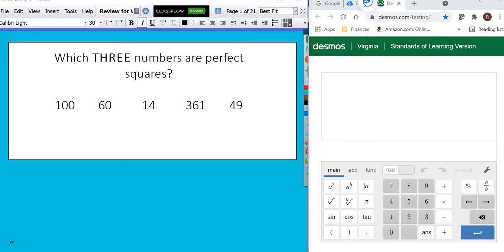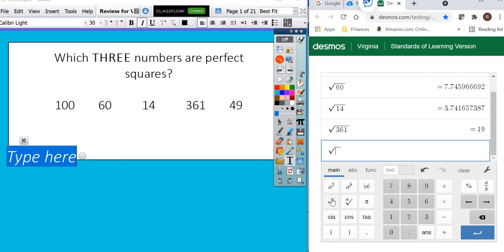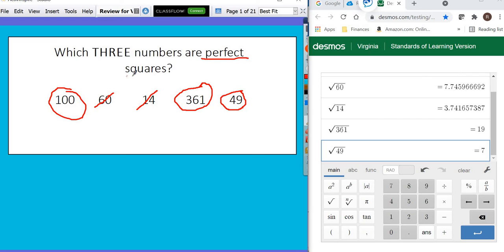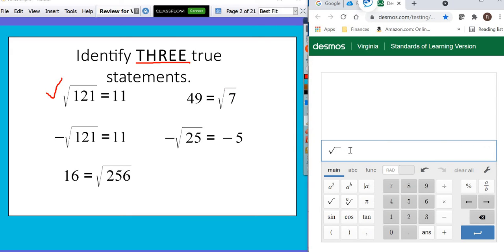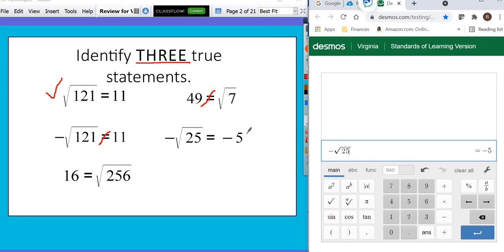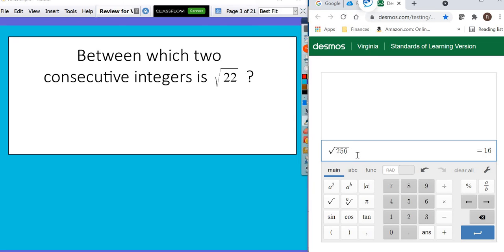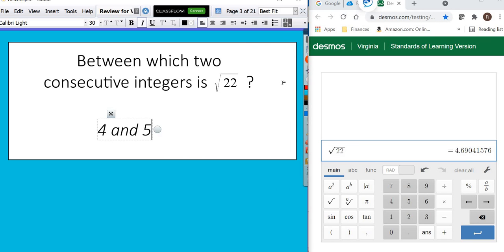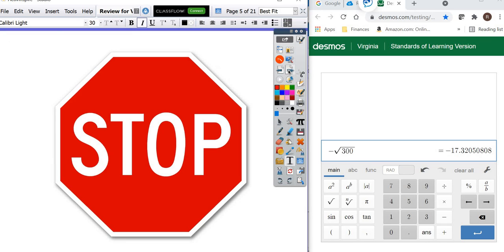Flashback Friday 3: Review Part 1